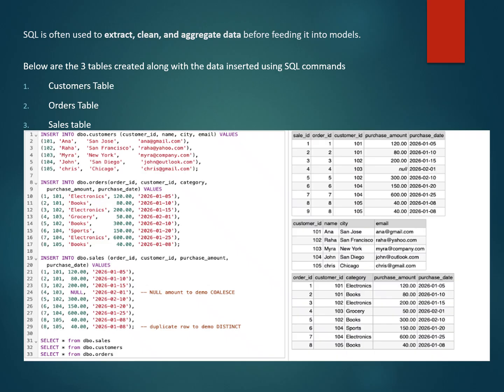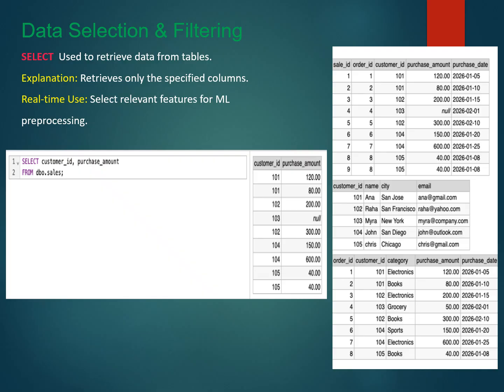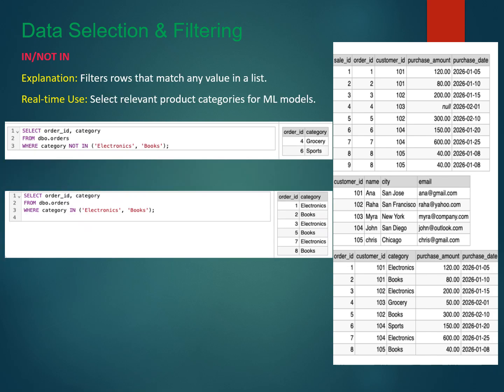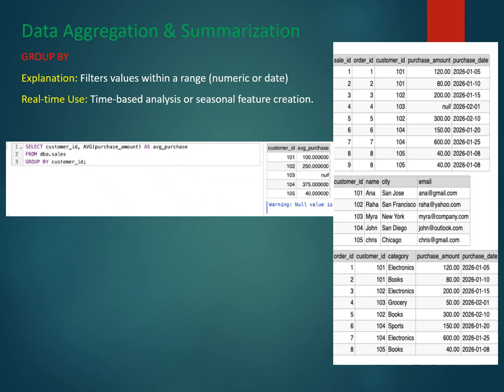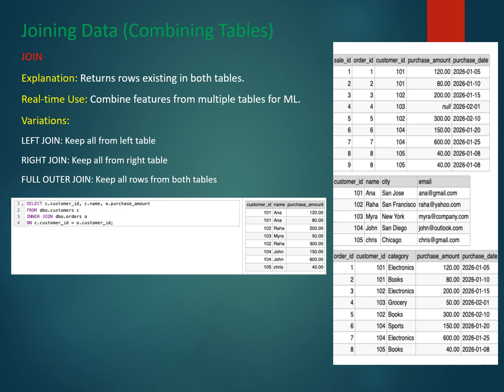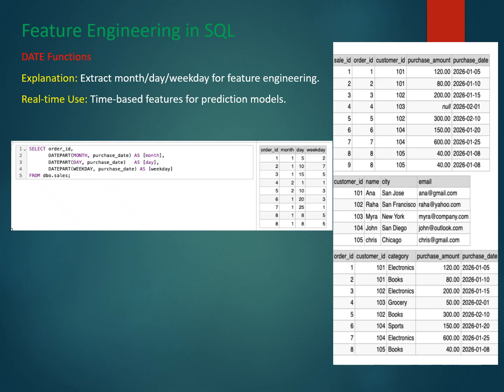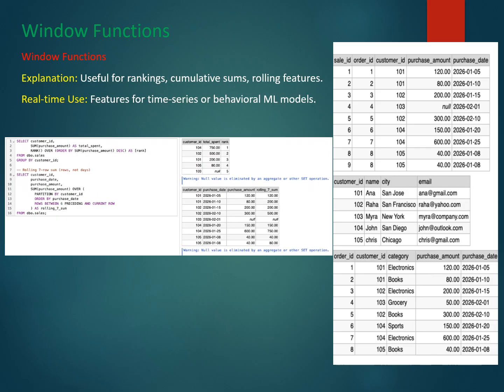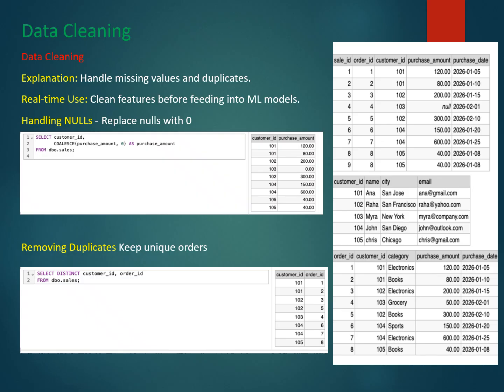Master SQL for Interviews in One Shot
Welcome to the Ultimate Machine Learning & Data Science Learning Hub!

On this channel, I cover complete end-to-end Machine Learning requirements — from fundamentals to advanced concepts — with clear explanations and practical implementations.

🎯 What You’ll Learn Here:

✅ Python for Data Science & ML
✅ SQL for Real-Time ML Projects
✅ NumPy & Pandas (Data Manipulation & Analysis)
✅ Seaborn & Matplotlib (Data Visualization)
✅ Data Preprocessing & Data Cleaning
✅ Feature Engineering (Beginner to Advanced)
✅ Supervised Machine Learning Algorithms
✅ Unsupervised Machine Learning Techniques
✅ Model Evaluation Metrics
✅ Linear Algebra for ML
✅ Statistics for Machine Learning
✅ Calculus for Optimization & Deep Learning
✅ Deep Learning Fundamentals & Architectures
✅ Hands-on Practicals & Real-Time Project Implementations